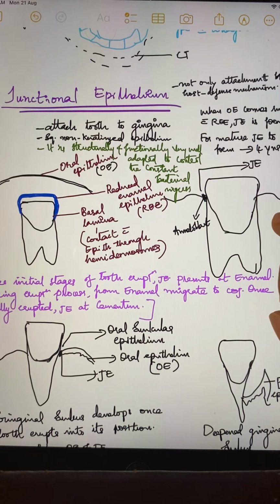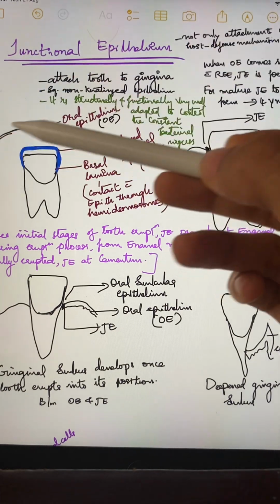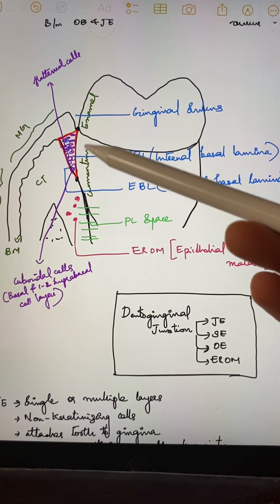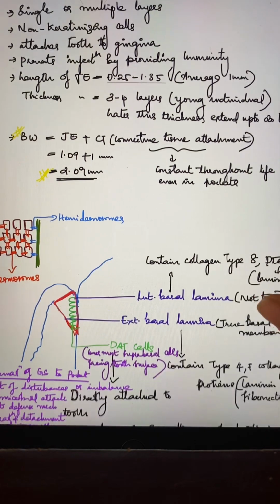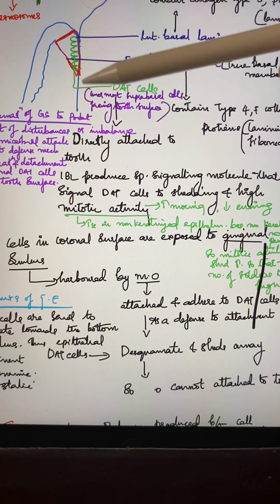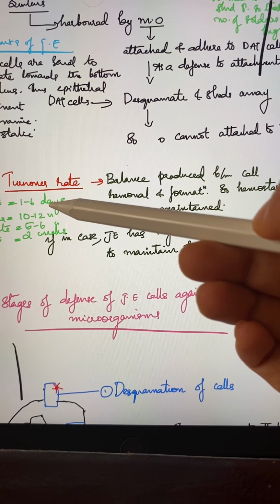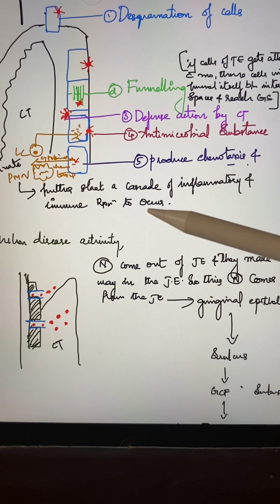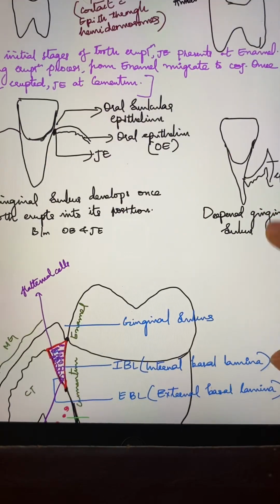Understand the concept easily.(concised notes from textbooks and articles)